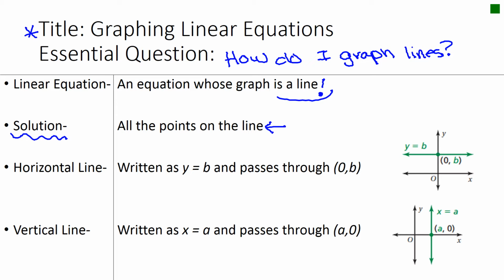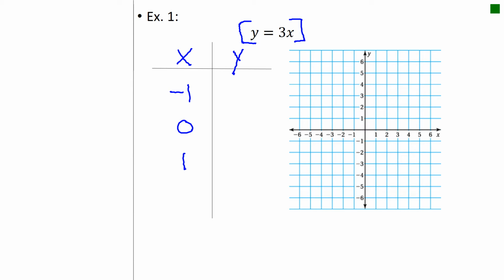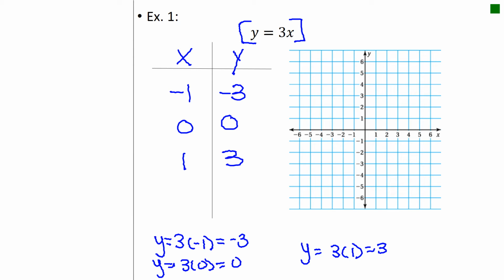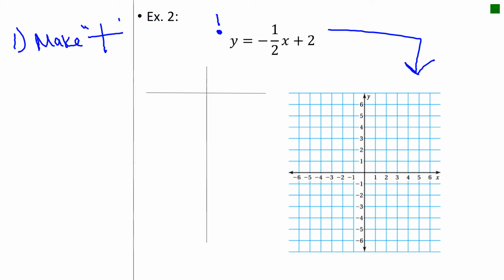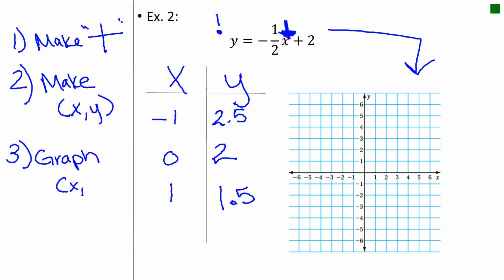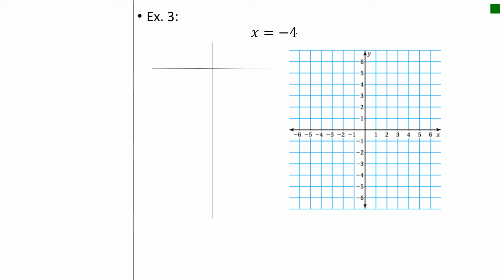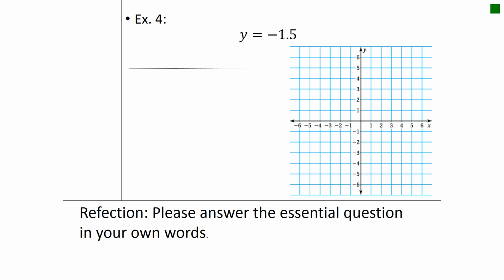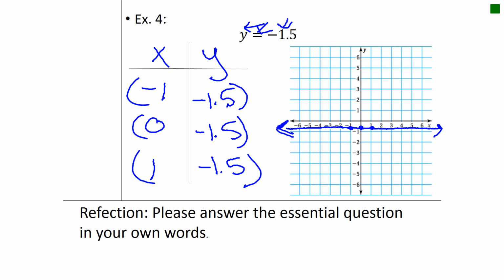Math 8 2014 4 1 lesson